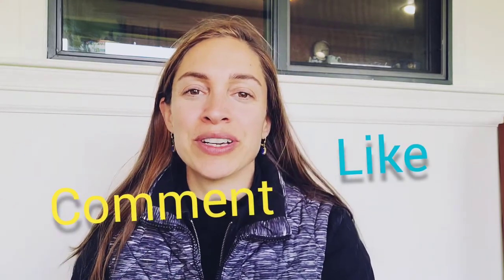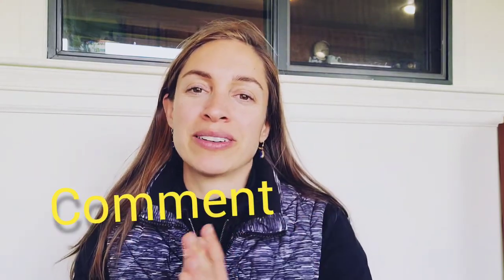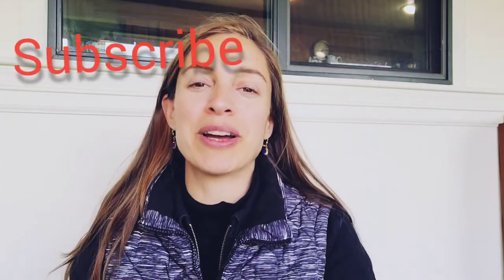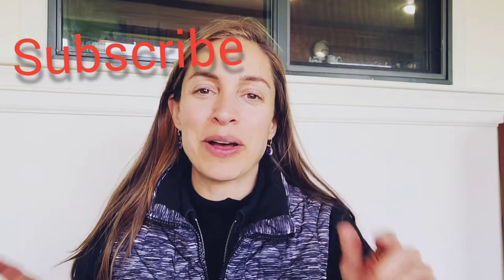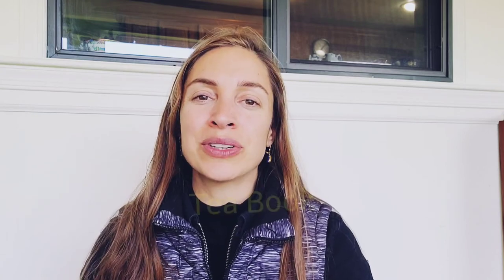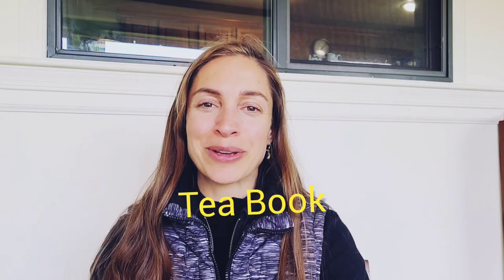My Top Herbal Tips For Relief From Seasonal Allergies- Marshmallow & Astragalus....🌸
Nature's Sunshine Histablock
Marshmallow & Astragalus Root- Starwest Botanicals
Nettle- Starwest Botanicals

The app I use is PlantNet for plant identification.
This is a great book to help with plant identification: The Lost Book of Herbal Remedies

Mommy and Me Art Activities for Love and Serenity
The Story of the Gluten Free Kid
All You Need to Know About Making Herbal Tea (booklet)

Hi! I 💙💙💛💛💚💚am Jenel Schaffer, Community Herbalist and Artist. I am so glad you have happened upon my YouTube Channel, Sheep Hill Herbs. I am also an artist, by the way. My first 30 or so videos were art videos. My recent videos are How To’s about making herbal remedies at home, finding herbs in the wild, and my own journey with the world of plants. I really like to encourage buying local, and growing and harvesting your own herbs. When that is not possible, I recommend checking out Mountain Rose Herbs. Their herbs are EXCELLENT! All these little things help my channel grown. God Bless.